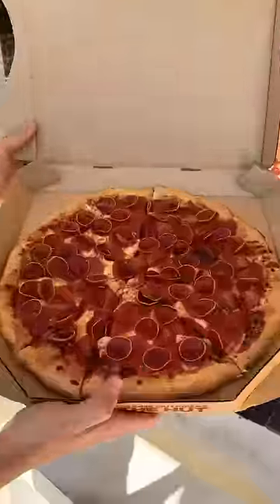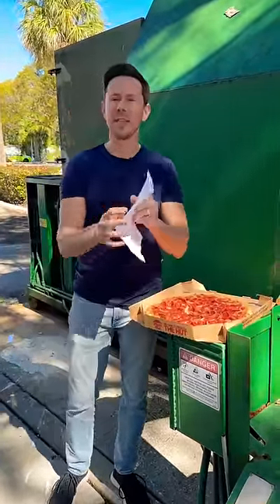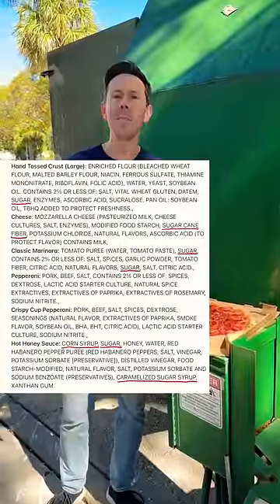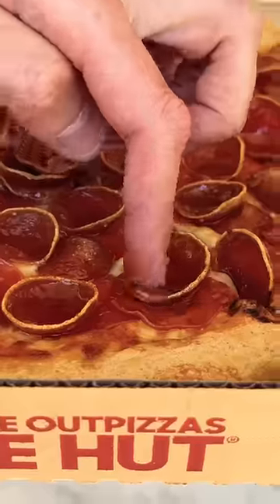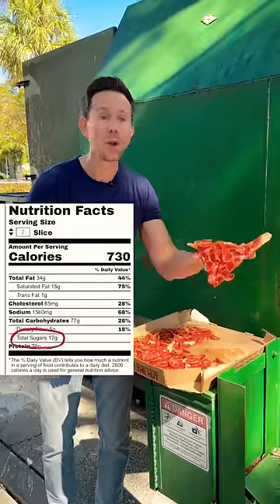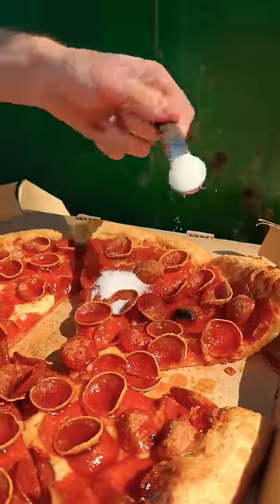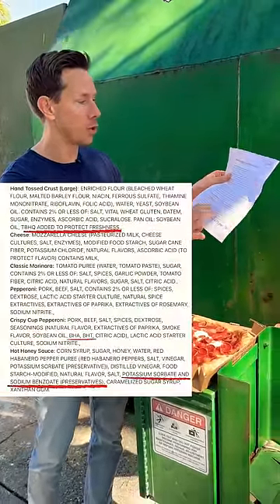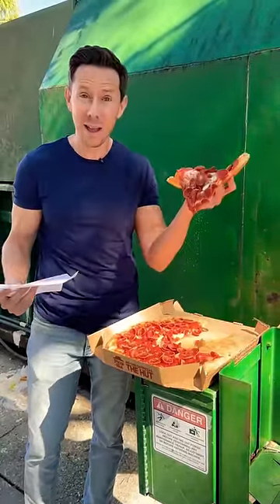Don’t Eat Pizza Hut